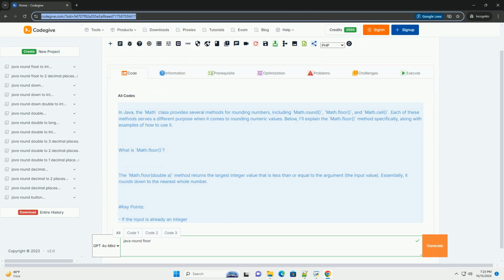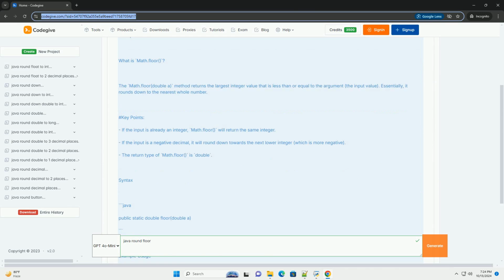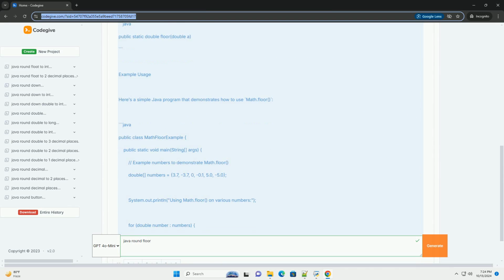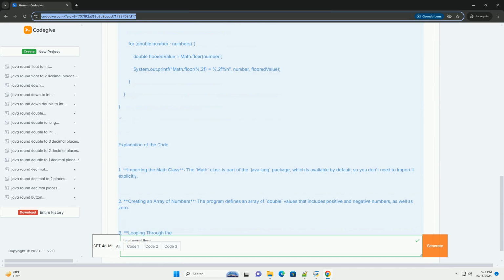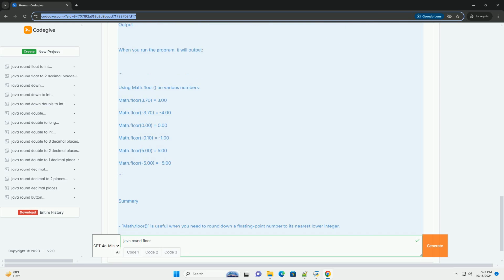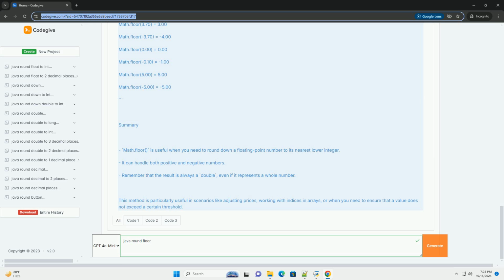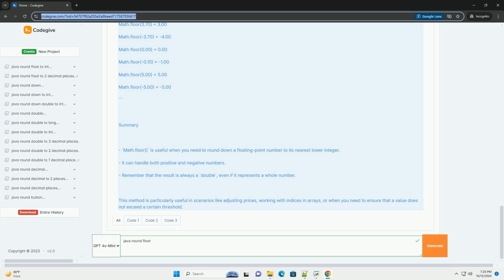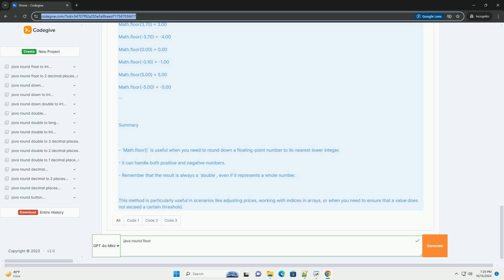java round floor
in java, the `math` class provides several methods for rounding numbers, including `math.round()`, `math.floor()`, and `math.ceil()`. each of these methods serves a different purpose when it comes to rounding numeric values. below, i'll explain the `math.floor()` method specifically, along with examples of how to use it.

### what is `math.floor()`?

the `math.floor(double a)` method returns the largest integer value that is less than or equal to the argument (the input value). essentially, it rounds down to the nearest whole number.

key points:
- if the input is already an integer, `math.floor()` will return the same integer.
- if the input is a negative decimal, it will round down towards the next lower integer (which is more negative).
- the return type of `math.floor()` is `double`.

### syntax

### example usage

1. **importing the math class**: the `math` class is part of the `java.lang` package, which is available by default, so you don't need to import it explicitly.

2. **creating an array of numbers**: the program defines an array of `double` values that includes positive and negative numbers, as well as zero.

3. **looping through the numbers**: a `for` loop iterates over the array, applying the `math.floor()` method to each number.

4. **printing the results**: the results are printed using `system.out.printf()`, which formats the output nicely.

### output

when you run the program, it will output:

### summary

- `math.floor()` is useful when you need to round down a floating-point number to its nearest lower integer.
- it can handle both positive and negative numbers.
- remember that the result is always a `double`, even if it represents a whole number.

this method is particularly useful in scenarios like adjusting prices, working with indices in arrays, or when you need to ensure that a value does not exceed a certain threshold.

python floordiv
python floor function
python floor
python floor operator
python floor int

python javadoc
python javalang